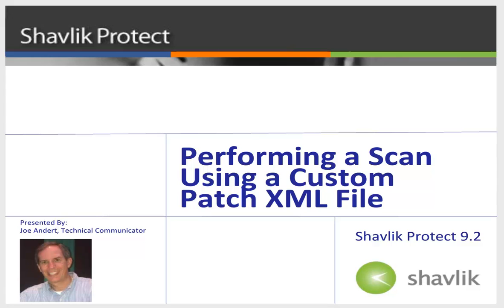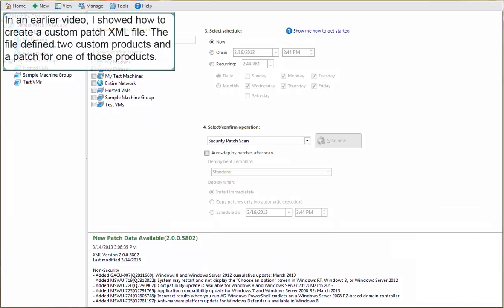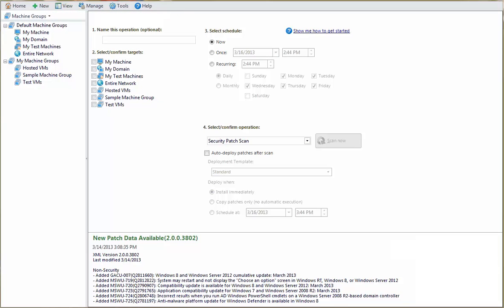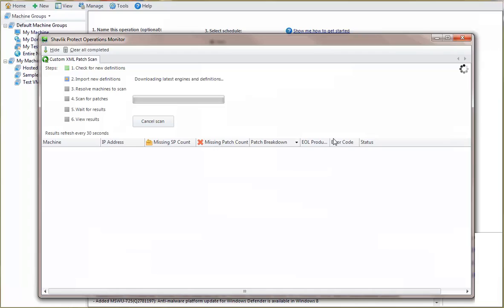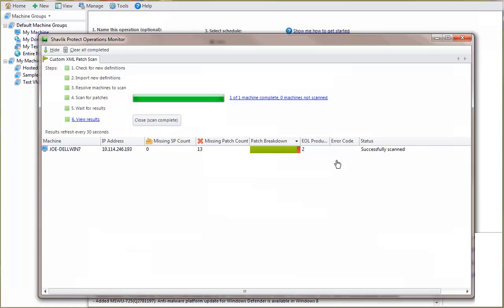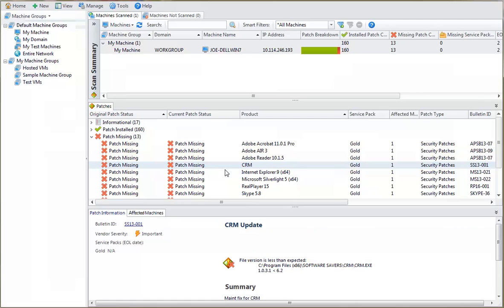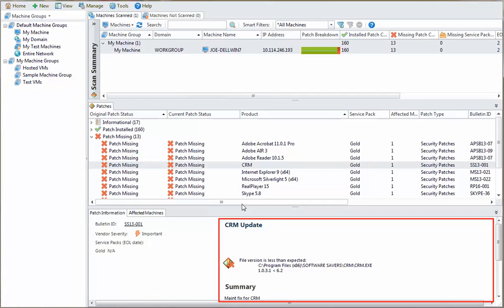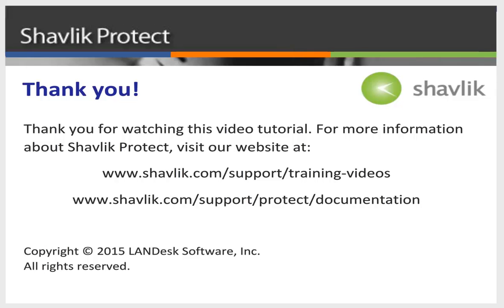Protect 9.2: Custom Patch Scan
How to perform a custom patch scan using a custom patch XML file.